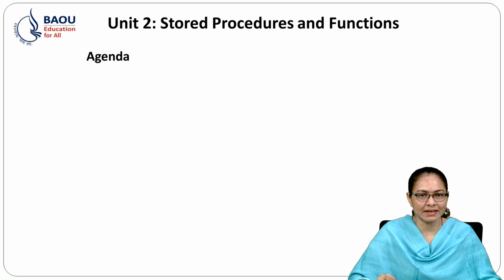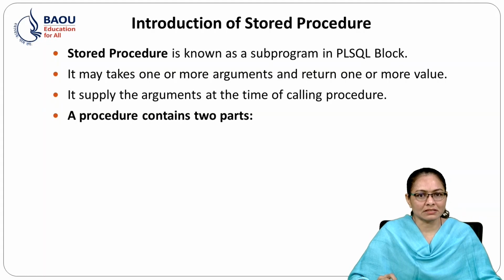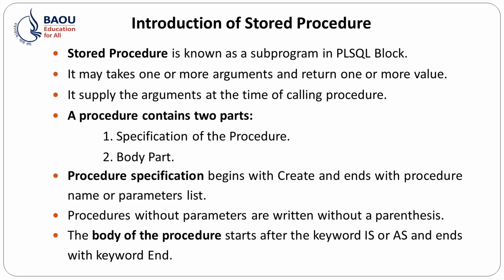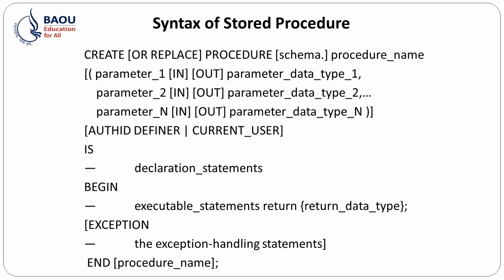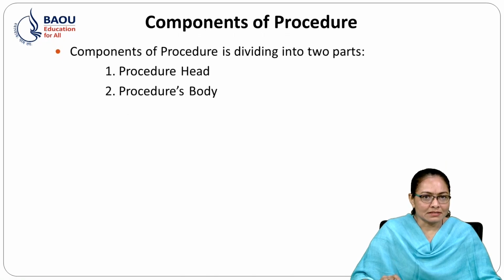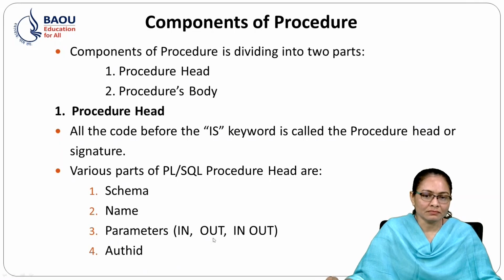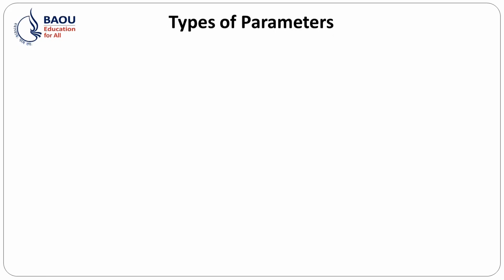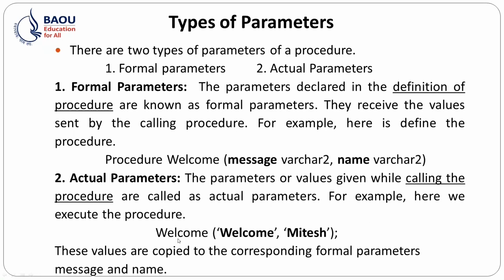MSCIT-102 RDBMS | Block-3 Unit-2 | Stored Procedures and Functions | Part -1